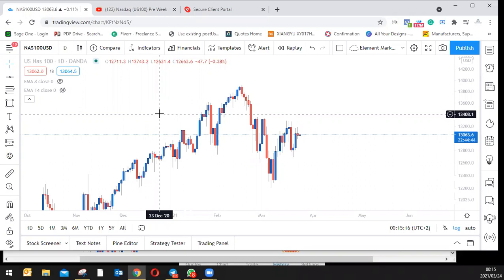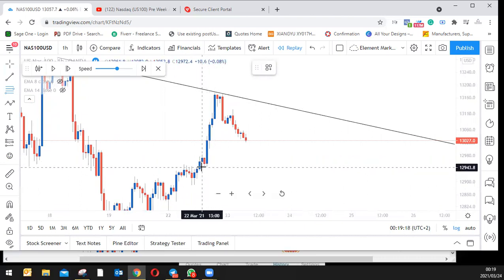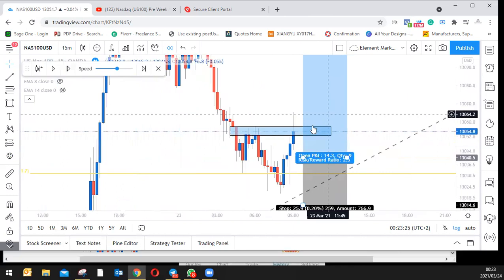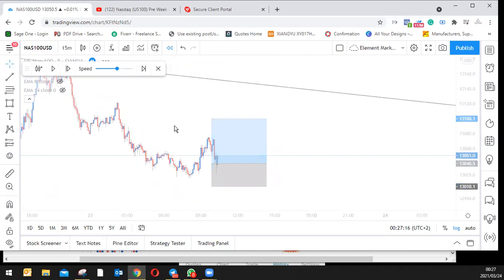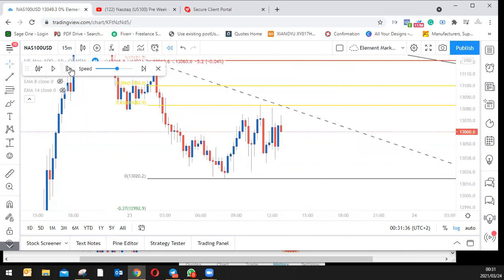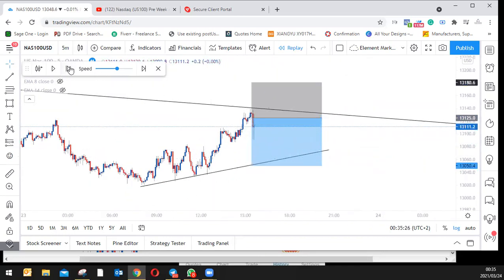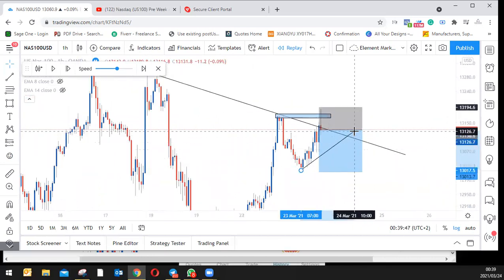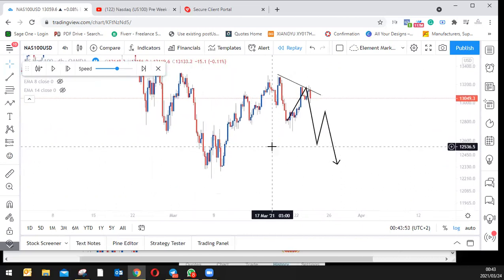Nasdaq (Us100) Market Structure / 2021.03.23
We are going through the day's trades that were taken and why we took them! Explaining market structure and a ton of valuable information.